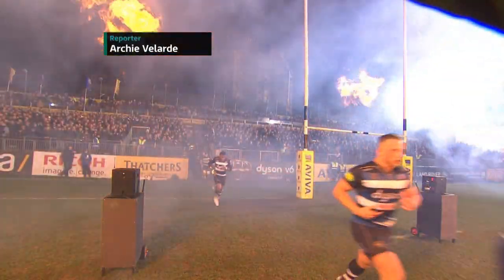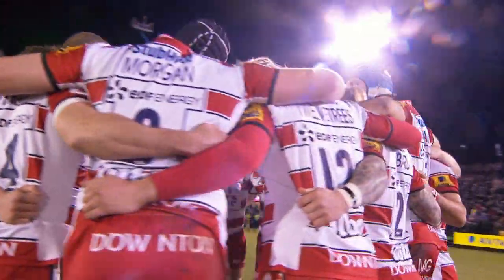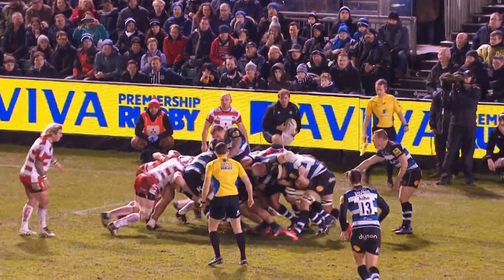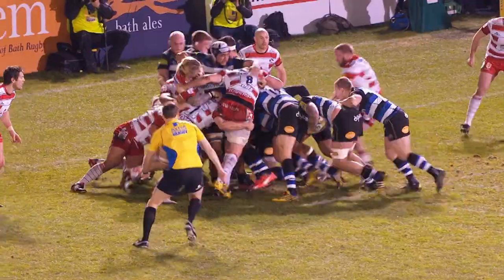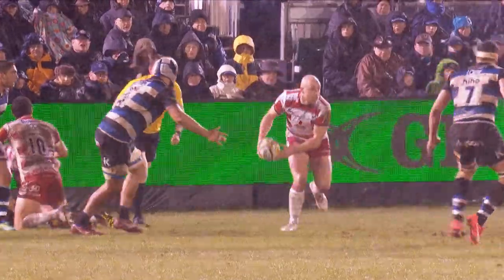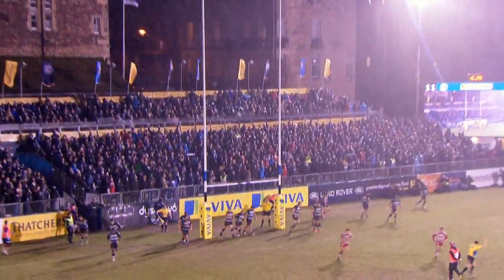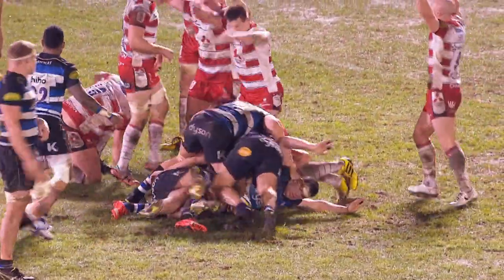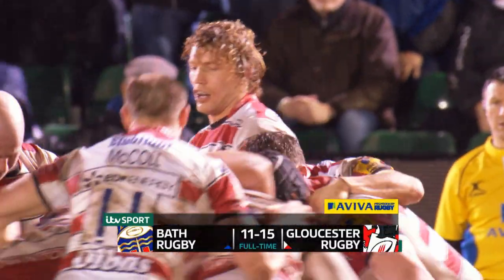Bath vs Gloucester - Aviva Premiership 2015/16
Highlights from The Recreation Ground where Bath hosted Gloucester in round 11 of the 2015/16 Aviva Premiership season.